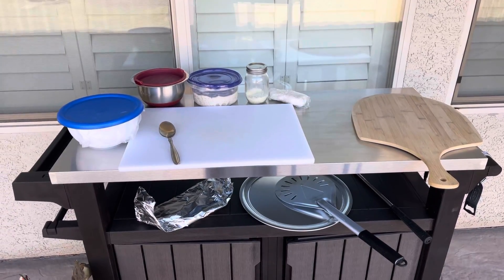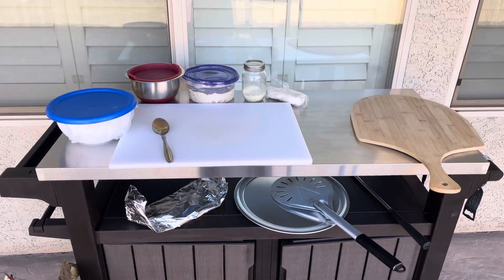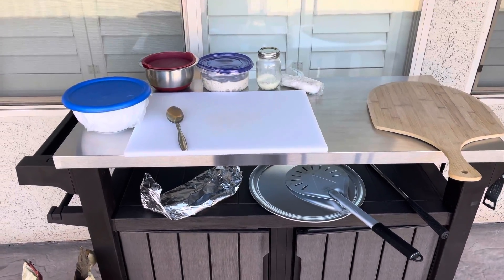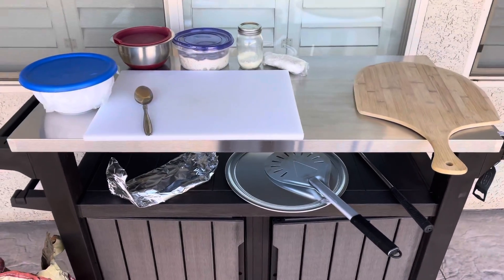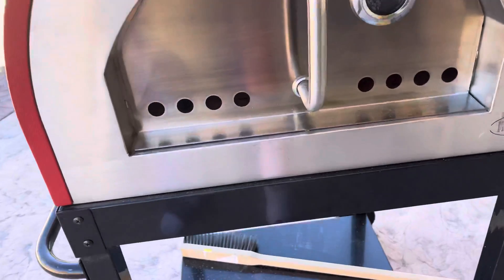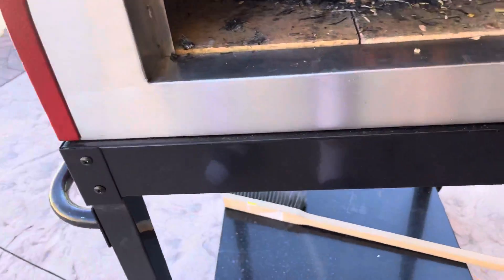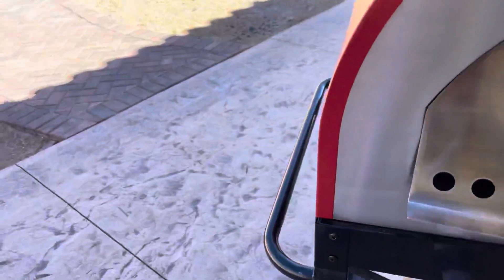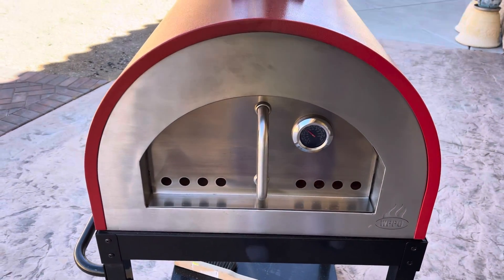Pizza making setup.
Here is my new set up for making pizza outside. I have a nice little prep station that I can make the pizzas on I can store the wood inside and things of that nature I also have my wood-burning pizza oven.